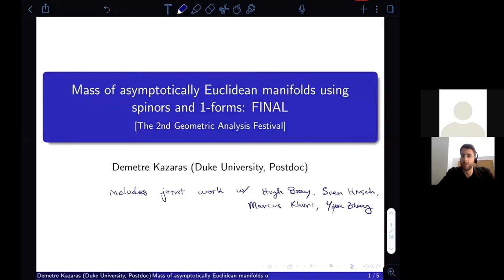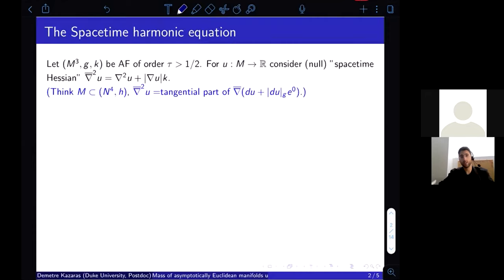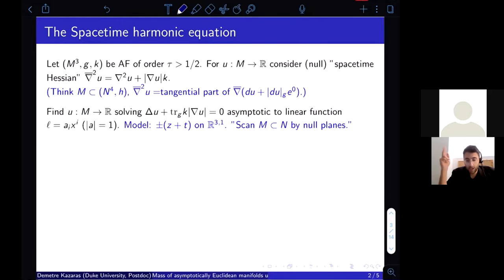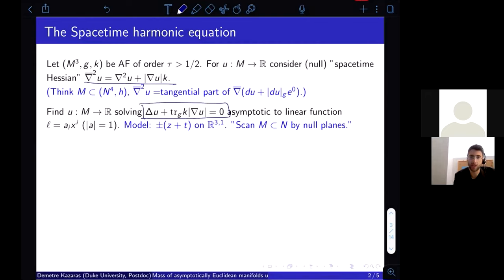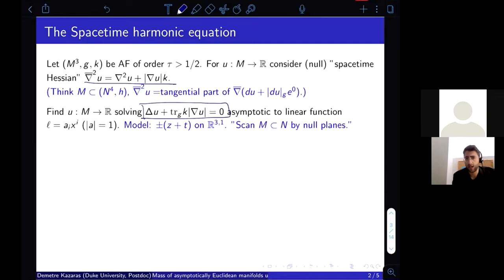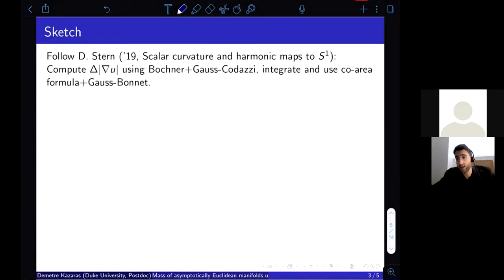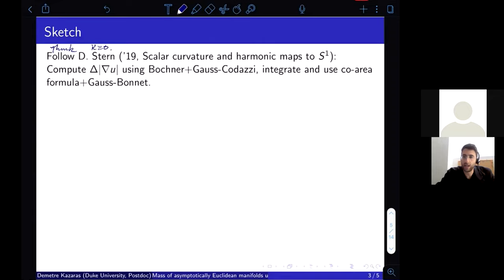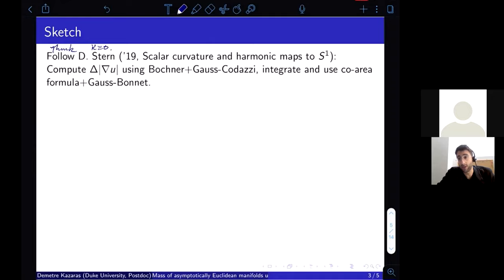[2nd GAF MC] Demetre Kazaras 05 Mass of asymptotically Euclidean manifolds using spinors and 1-forms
[2nd GAF] Demetre Kazaras 05